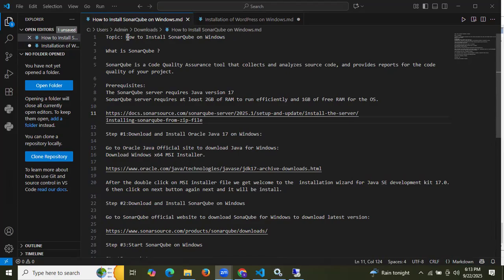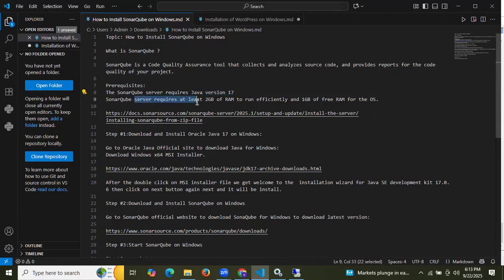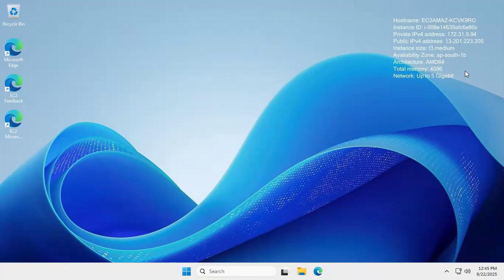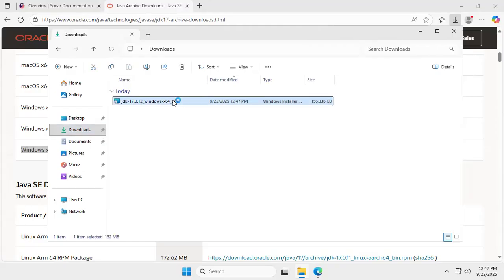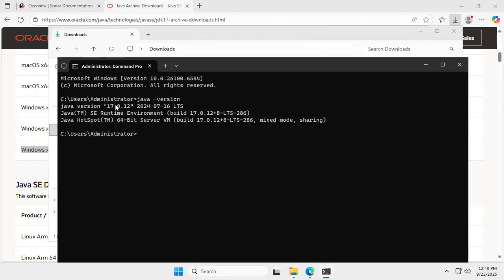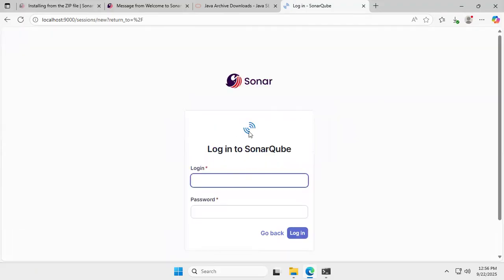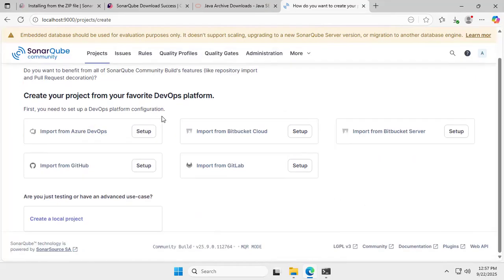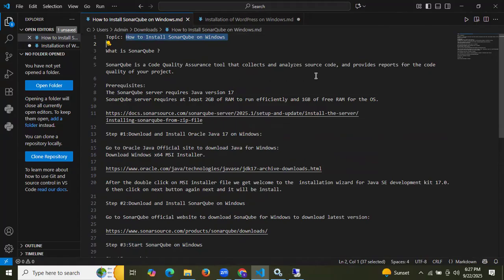How to Install SonarQube 2025.1 LTA on Windows OS | Configure latest SonarQube on Windows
In this video, we are going to cover how to install SonarQube 2025.1 LTA on Windows OS | Configure latest SonarQube on Windows | SonarQube Tutorial
0:00 Download and Install Java 17 on Windows
5:00 Download and Install SonarQube on Windows
10:00 Start SonarQube Service on Windows
12:00 Access SonarQube on Windows